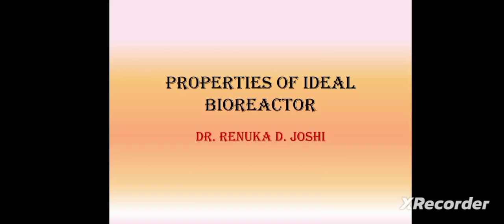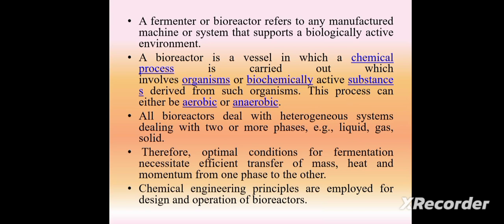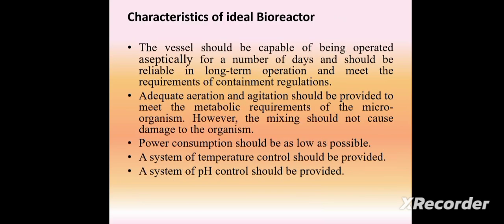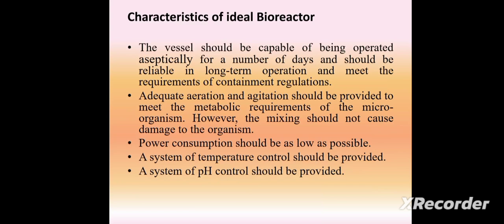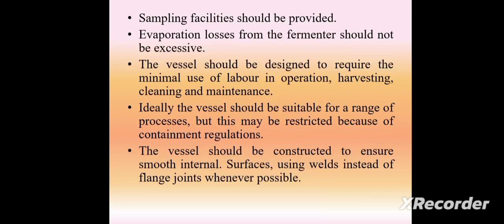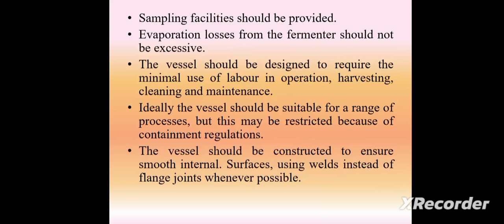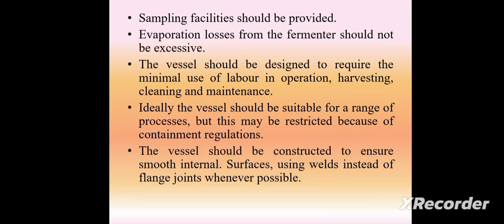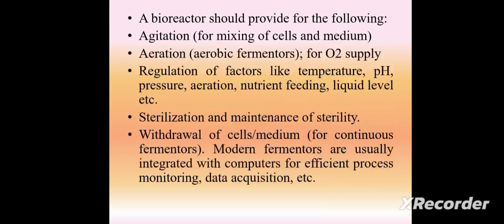Characteristics of ideal Bioreactor